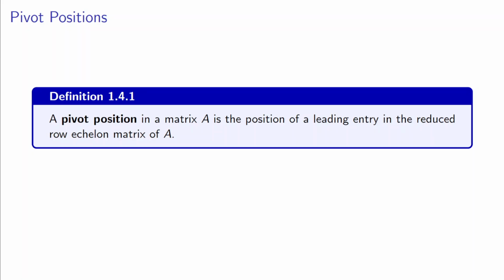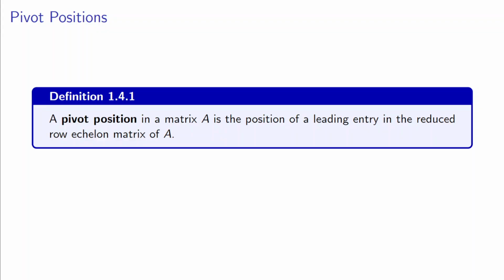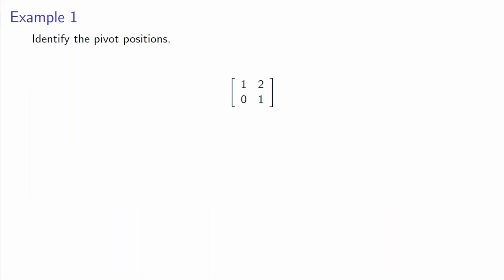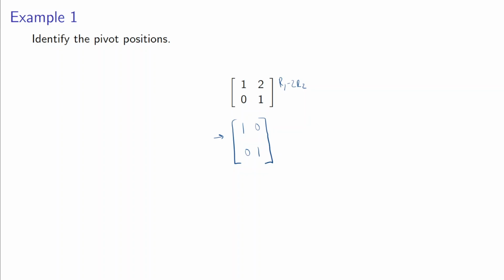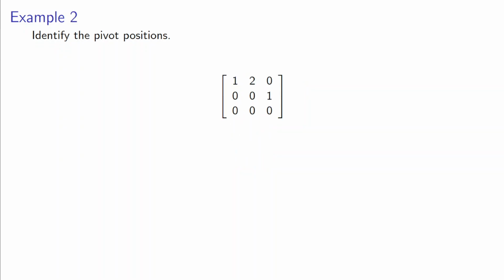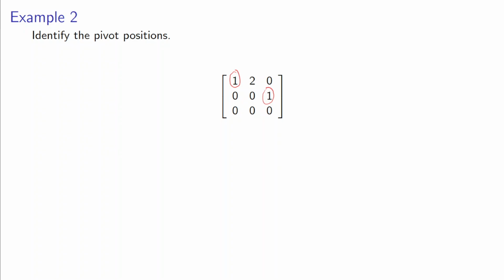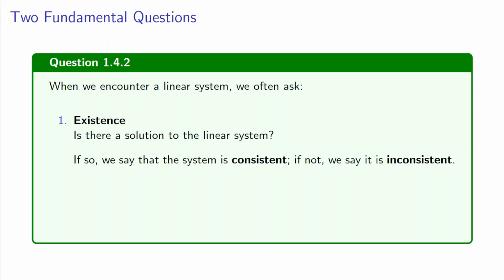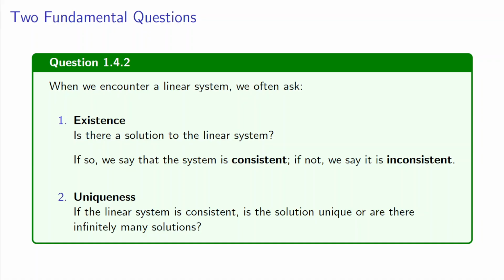9. Understanding Linear Algebra 1.4: Pivot Positions and Fundamental Questions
In this video, we define pivot positions in a matrix and discuss two fundamental questions about linear systems: existence and uniqueness of solutions.